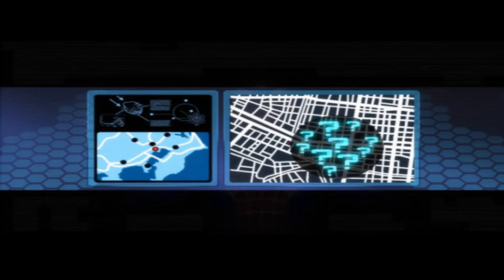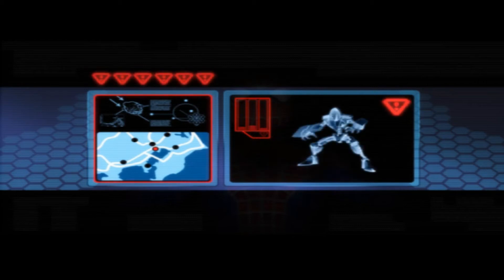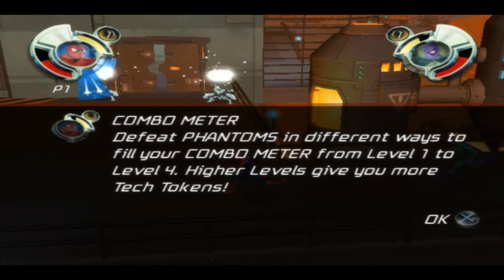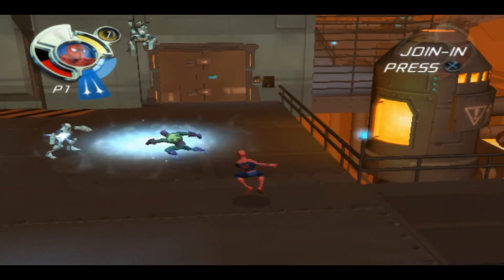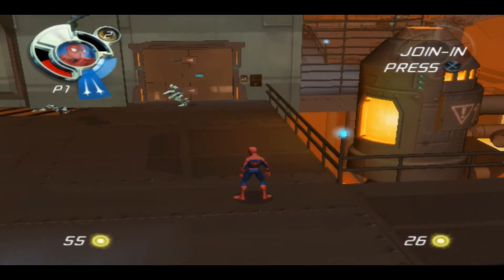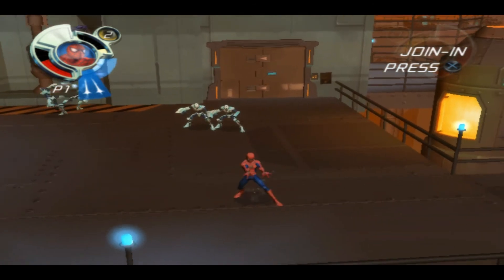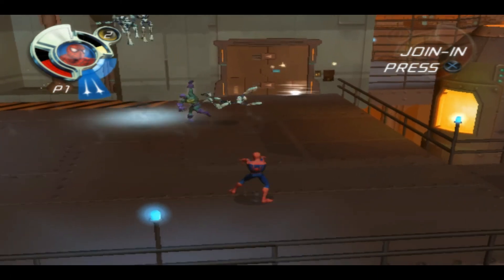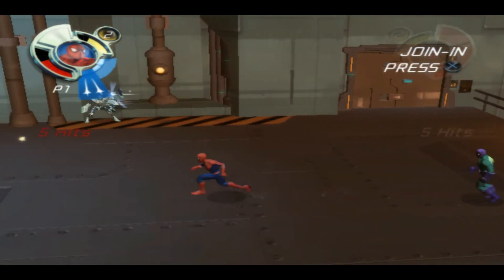Spider - Man: Friend or Foe Part 2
1. LIKE
2. SHARE